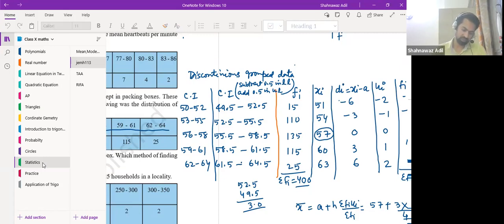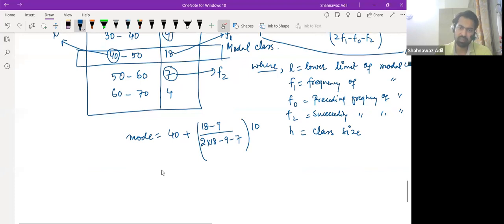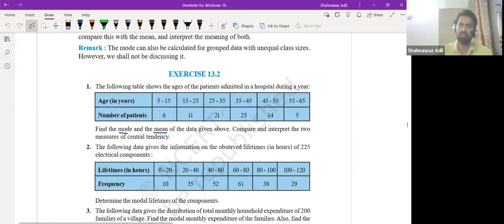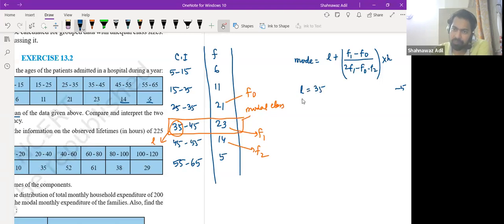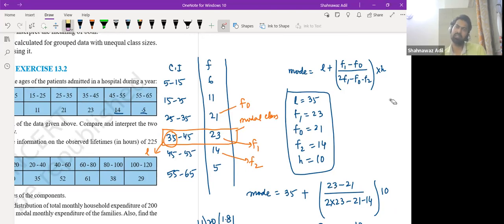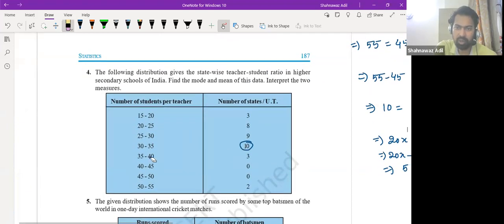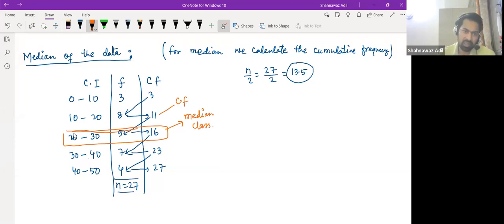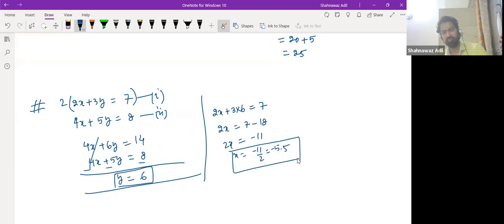Learnivio | Maths Lect Rifa 05-10-2023